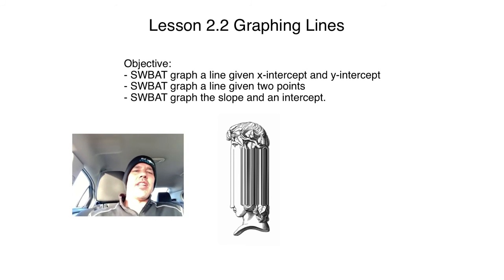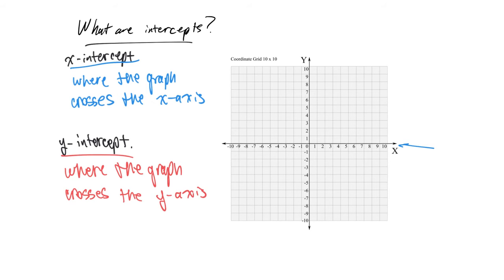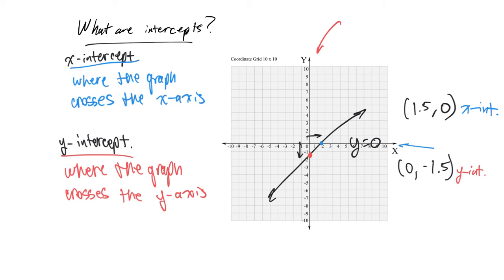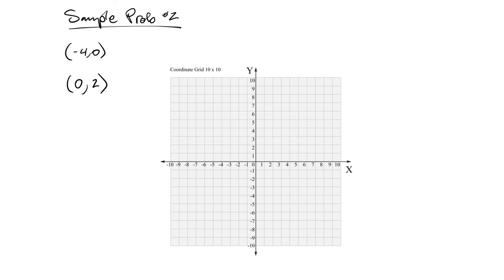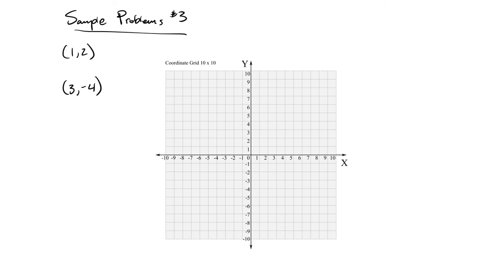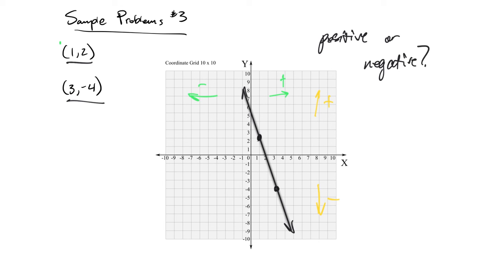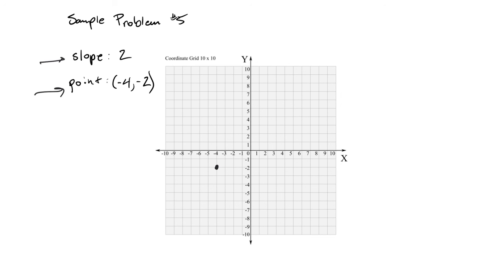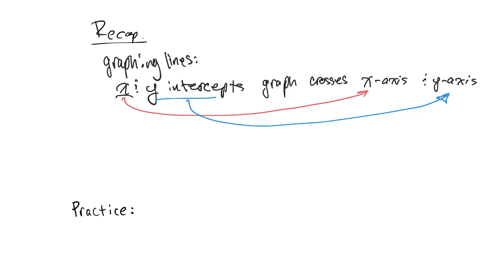Graphing Lines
Let’s graph some lines